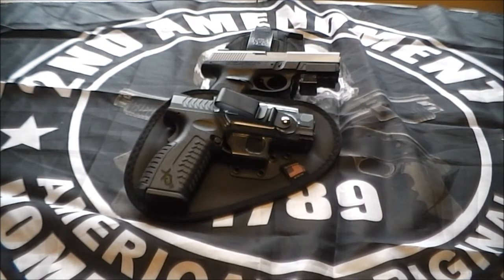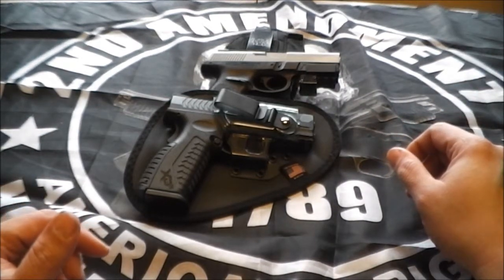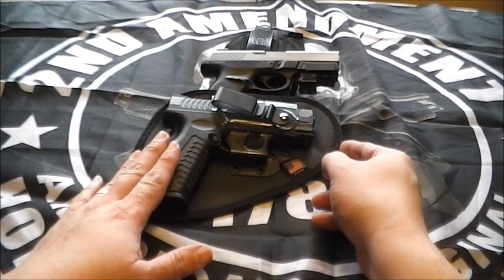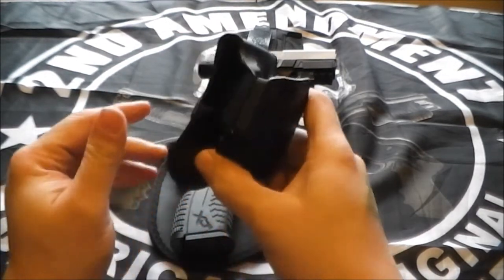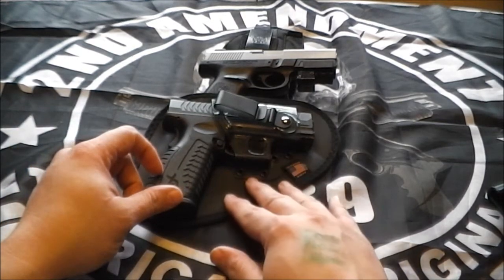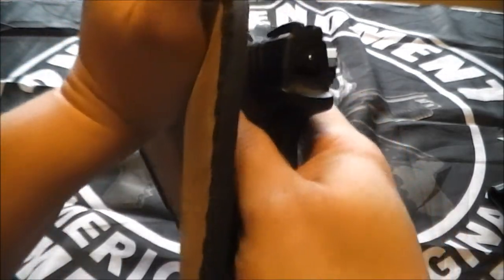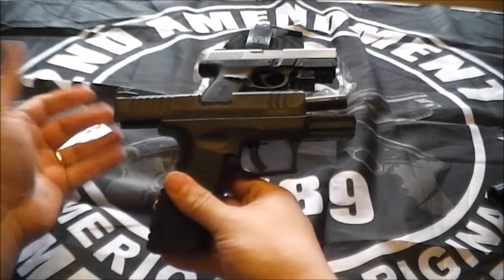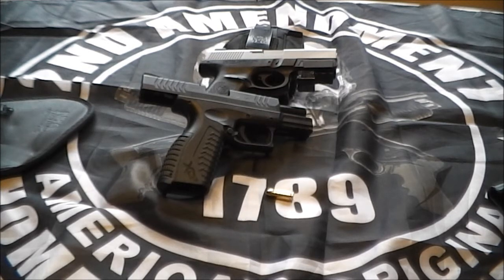My 93rd VR for prchico520 Mega Giveaway!